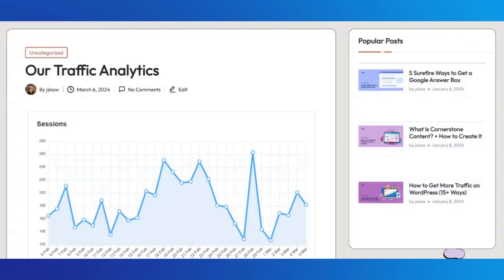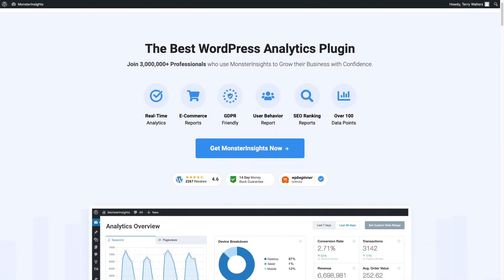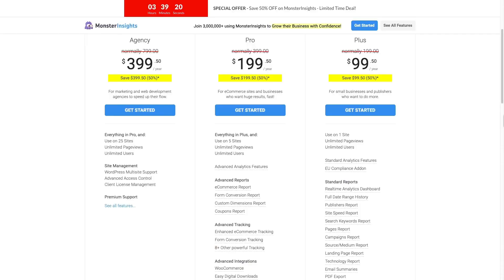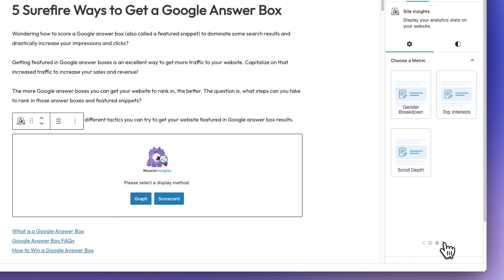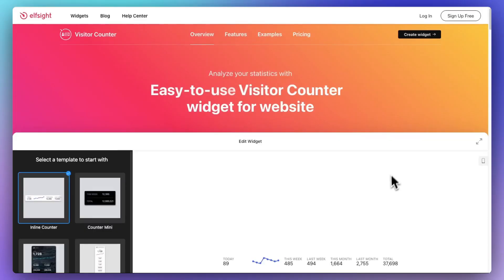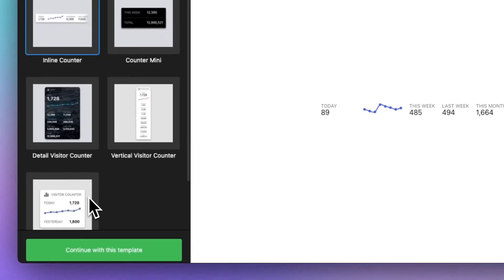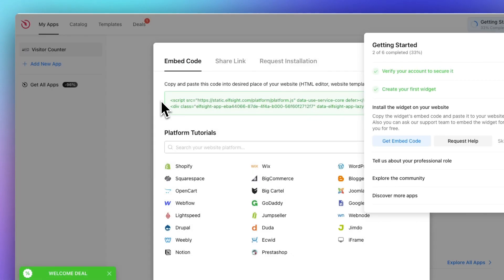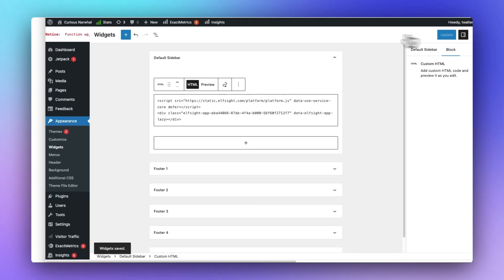Create a visitor counter for WordPress (2024)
⭐️  Read the Blog Post:
How to Add a Website Visitor Counter to WordPress

About:
In this video, the MonsterInsights team goes over how easy it is to set up a website visitor counter in WordPress. So if you want to take your site's performance to the next level.